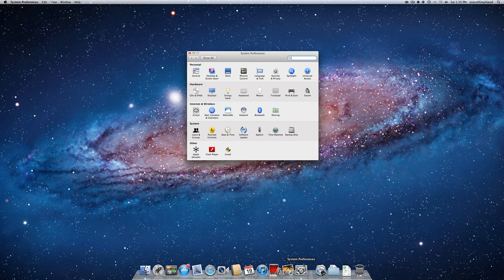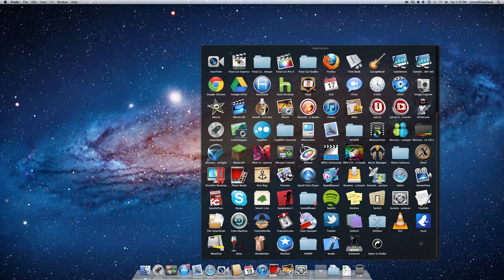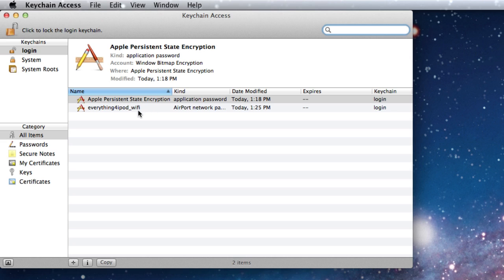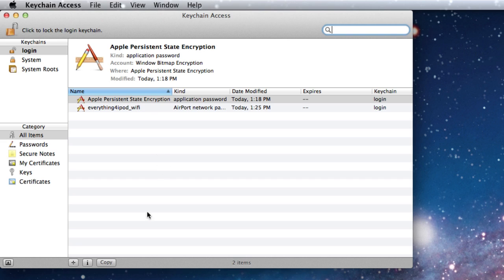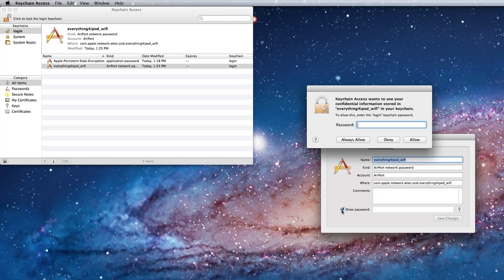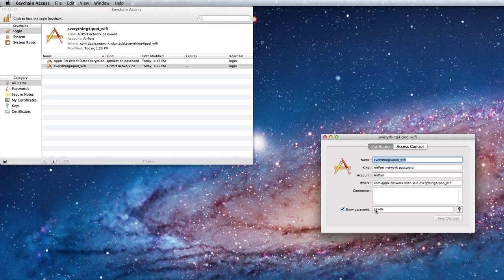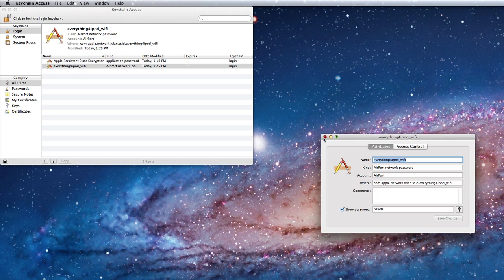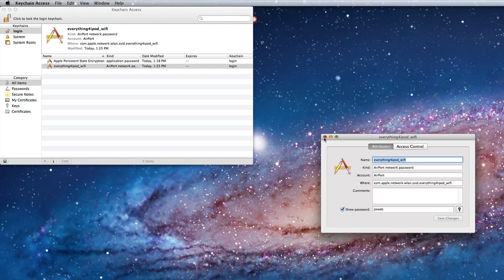Recover Lost Wifi Passwords (Mac)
I show you an easy way to recover wifi passwords on your Mac using Keychain Access.